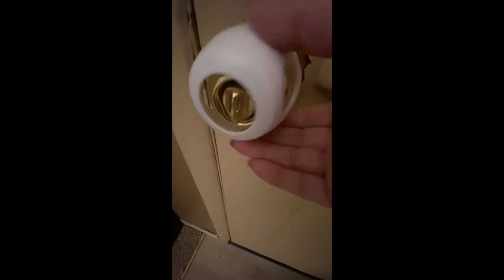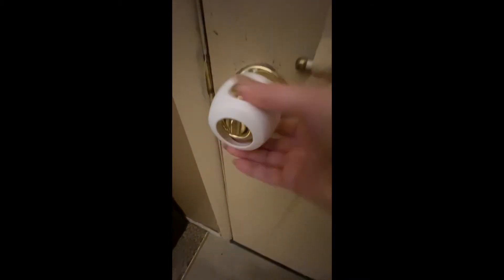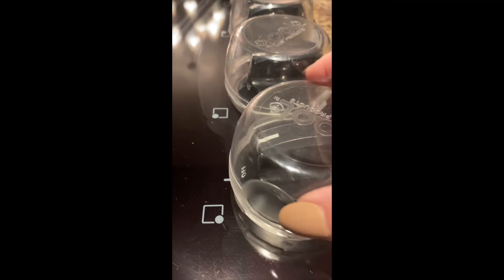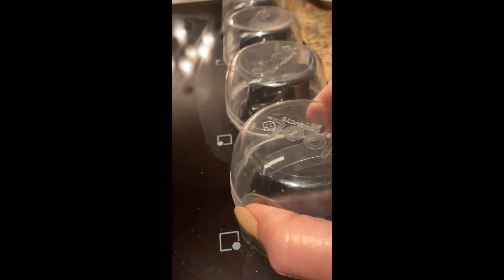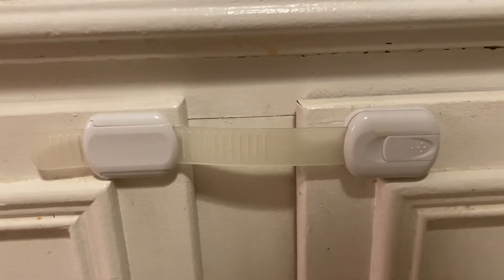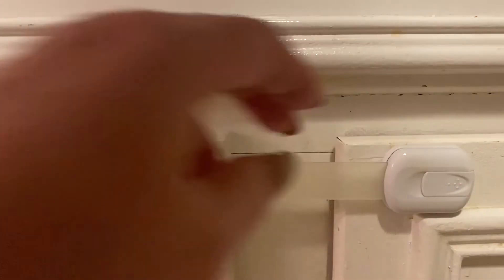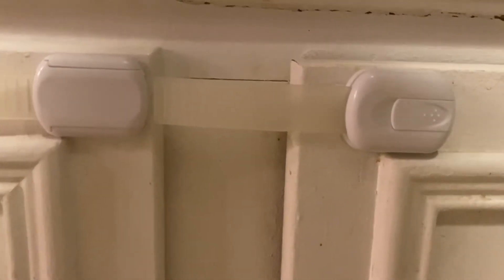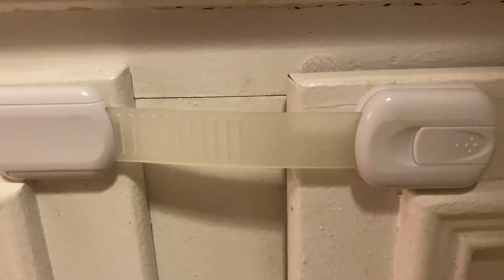CHILDPROOFING FOR GRAMMY SCHOOL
If this is your first time here, thank you for stopping by. It's just my husband and I. We have 4 grown children. I'm a Grammy who loves Jesus, family, friends, entertaining, shopping, decorating and I do lots of cooking. So if you like any of that, you will love it here. I watch my 2 granddaughters during the school year for my son and his wife. They are both school teachers. So I have what we like to call, Grammy School.

 Today I’ll be sharing some of my favorite child-proof items that I use in my home. I watch my two granddaughters, during the school year. While my son and his wife are teachers . It’s important to me to have safeguards in place to keep them safe. These are my most used and needed. I’ll leave the links to them below.

Door Knob Covers - 4 Pack - Child Safety Cover - Child Proof Doors by Jool Baby

Soft Baby Proofing Corner Guards & Edge Protectors - Pre-Taped Table Corner Protector, Child Safety Furniture Bumper, Sharp Corner Cushions, 8 Pack, Brown

Child Safety Strap Locks (10 Pack) Baby Locks for Cabinets and Drawers, Toilet, Fridge & More. 3M Adhesive Pads. Easy Installation, No Drilling Required, White

GE Plastic Outlet Covers, 30 Pack, Shock Prevention, Child Safe, Easy Install, UL Listed, Clear, 51175

Clear Stove Knob Covers (5 Pack) Child Safety Guards, Large Universal Design - Baby Proof by Jool Baby